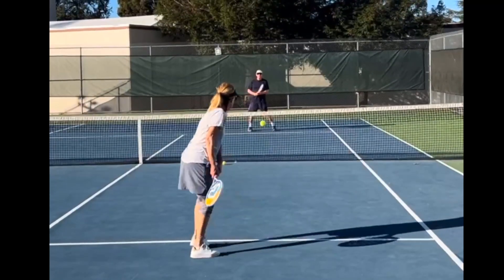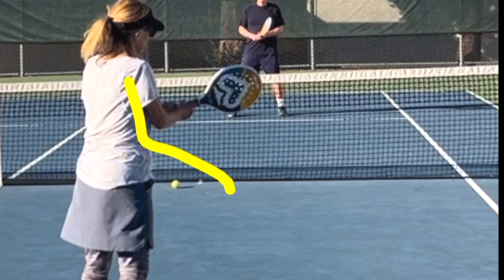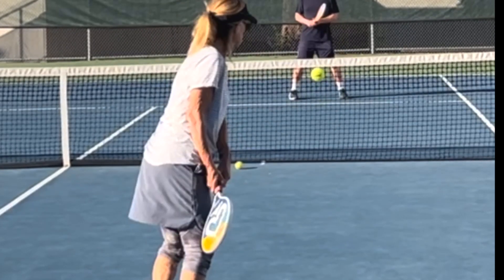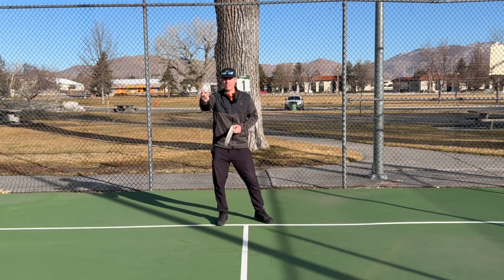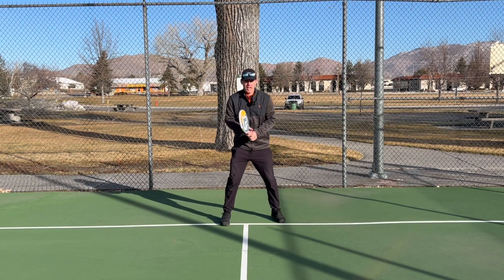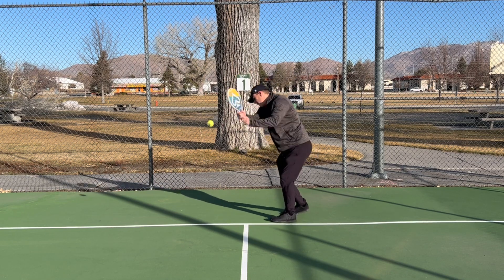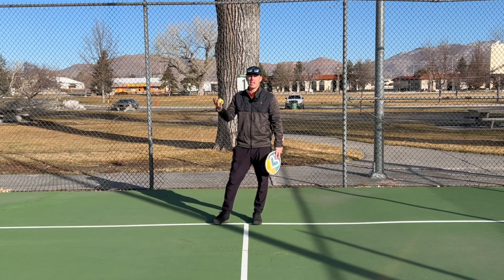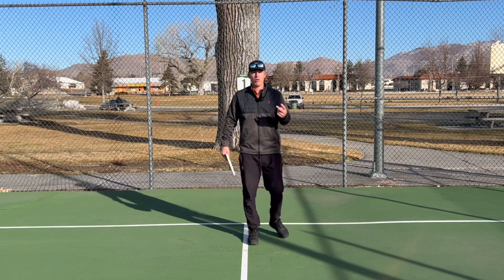Amateur Two Handed Tennis Backhand Analyzed ( Spec Tennis)